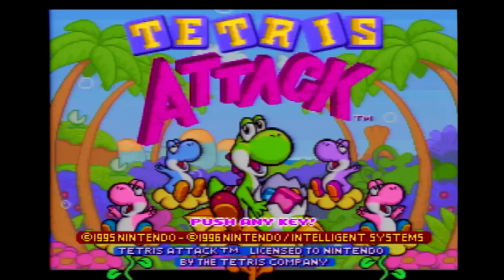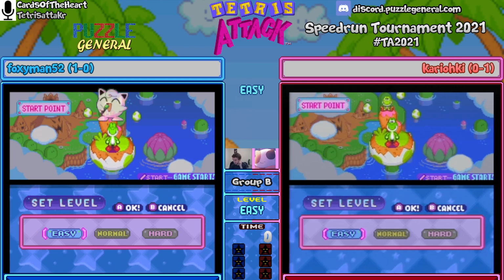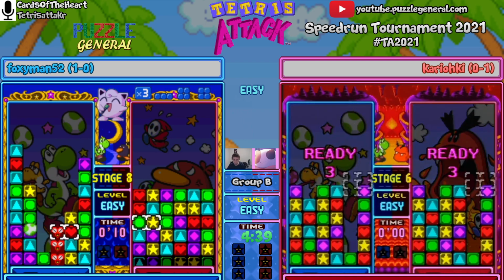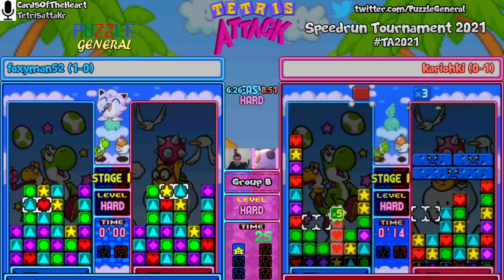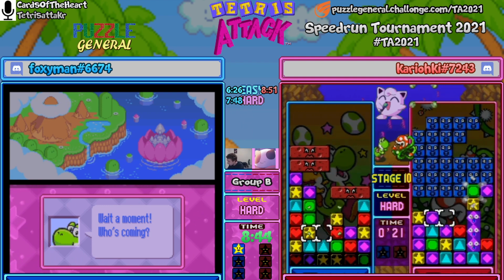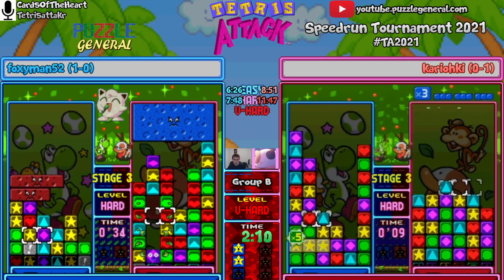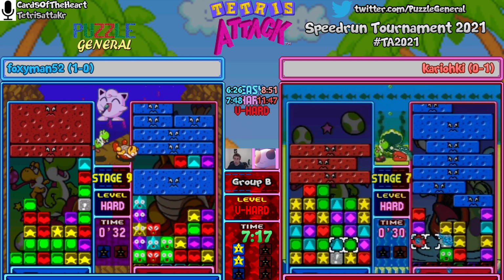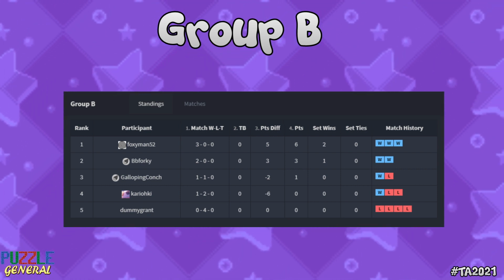Tetris Attack Speedrun Tournament 2021 - Group B - foxyman52 vs kariohki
PPL2020 runner-up seeks control of the group with a second win.

Puzzle General is a group of video game puzzlers focused around providing content for the puzzle genre. Check us out on other sites!